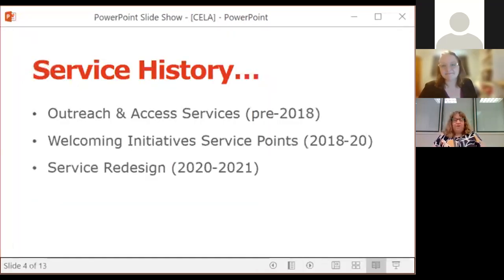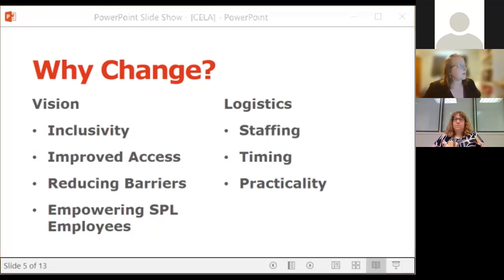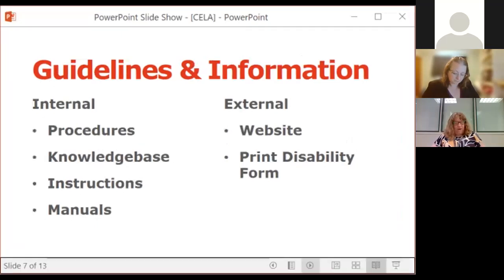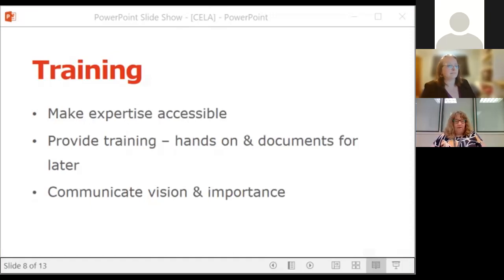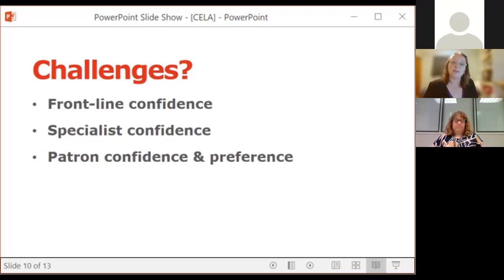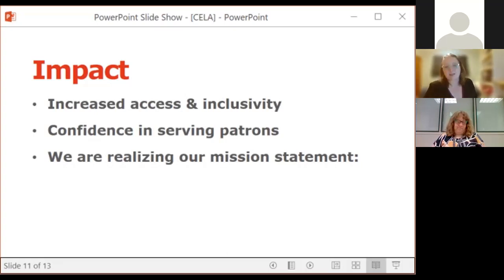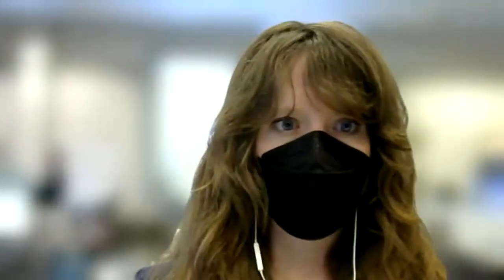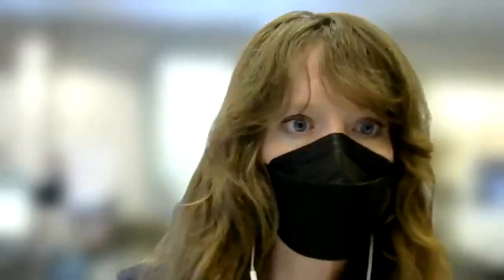Developing an Inclusive Library Service for Patrons with Print Disabilities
Saskatoon Public Library (SPL) looks for ways to reduce barriers, improve access to services, and bring people together in an inclusive environment. During the pandemic, SPL implemented new training, practices, and guidelines that empowered all front-line employees to provide comprehensive inclusive service, eliminating the need for a separate, specialized service point for people with print disabilities. Join members of SPL's Welcoming Initiatives team as they share experiences planning and implementing these changes, and what impacts they are seeing at the library.
Presenters: Amanda D. Lepage, Senior Manager, Welcoming Initiatives at Saskatoon Public Library; Patricia Meddins, Welcoming Initiatives Librarian at Saskatoon Public Library.

Please note that this webinar was recorded before it was announced that as of July 31st, 2025, CELA will no longer offer DAISY audio CDs. on the CELA website to learn more about this announcement and about the options available to you for getting our audiobooks and magazines.